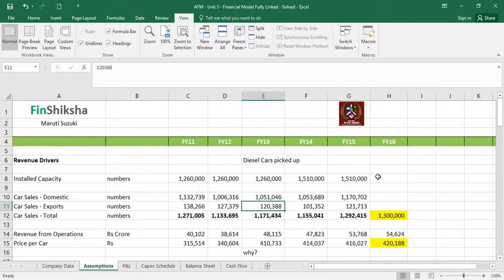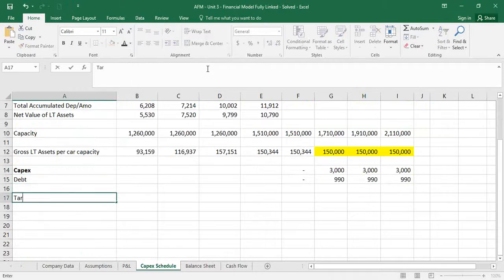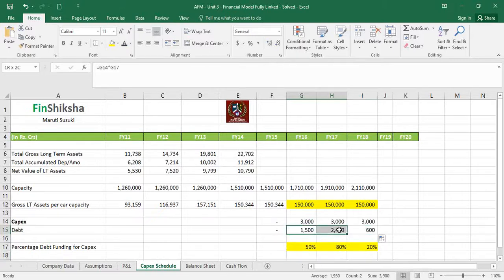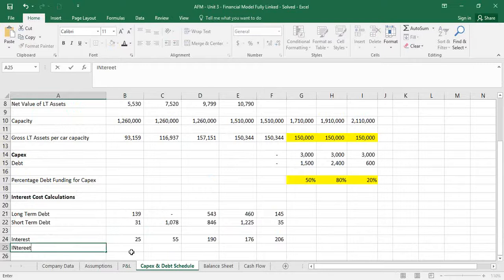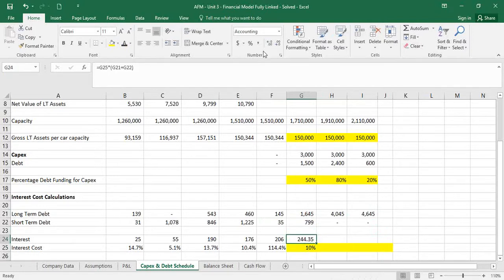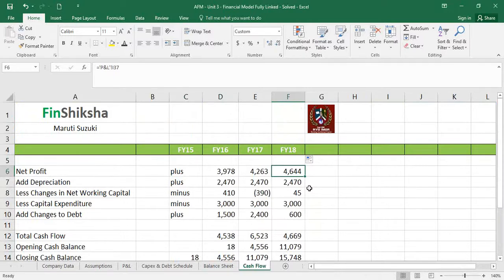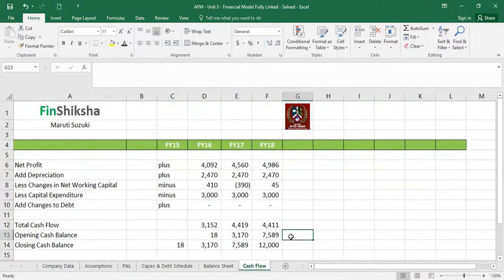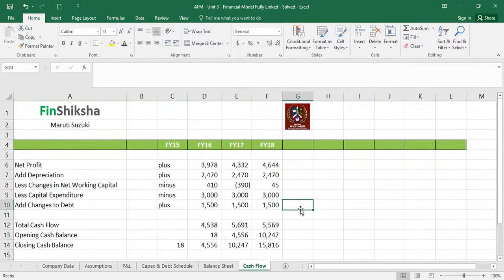ADVANCED FINANCIAL MODELLING Unit 3.5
Modelling need for Financing